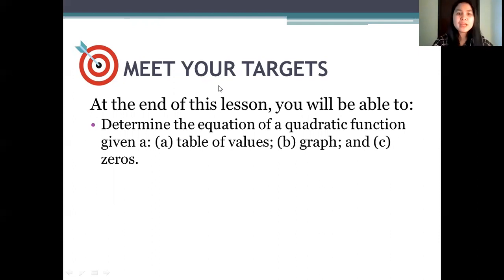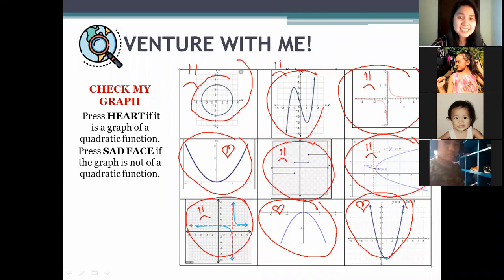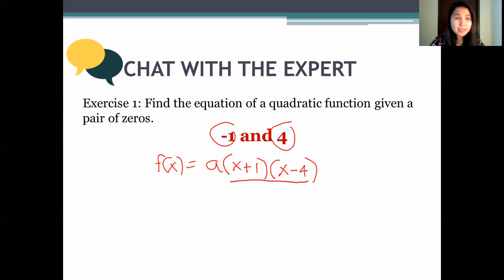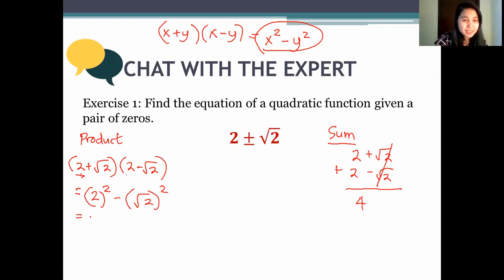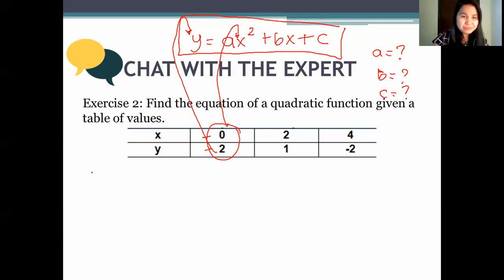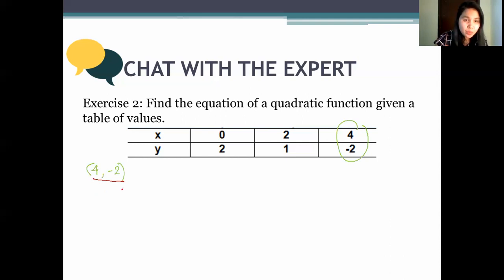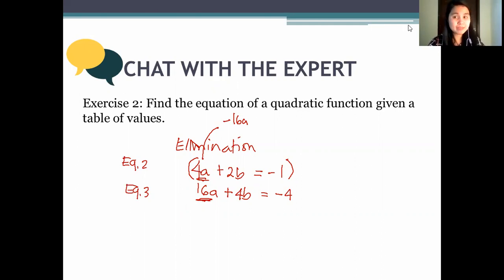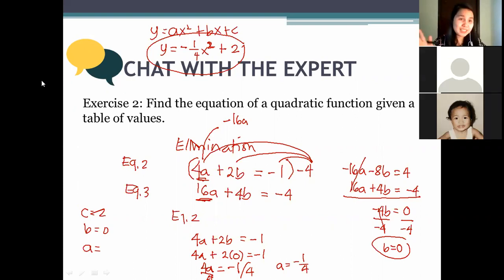Lesson 2.4 Finding the Equation of a Quadratic Function (Part 1 of 2)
At the end of this lesson, you will be able to:
Determine the equation of a quadratic function given a: (a) table of values; (b) graph; and (c) zeros.